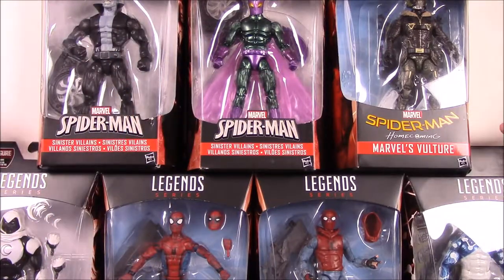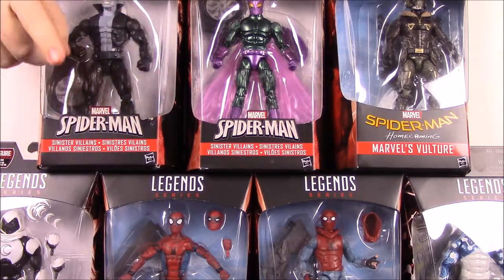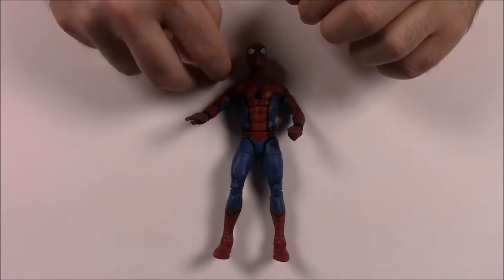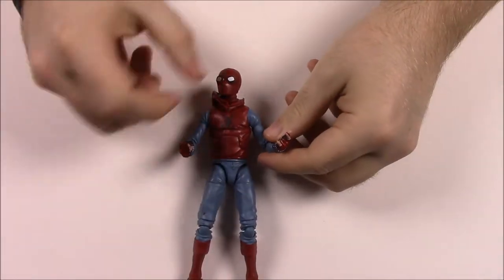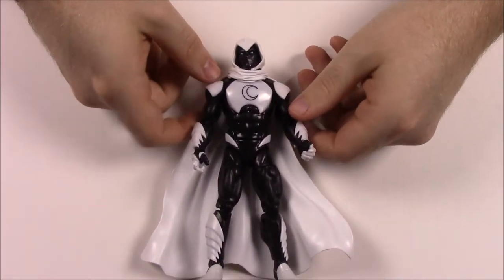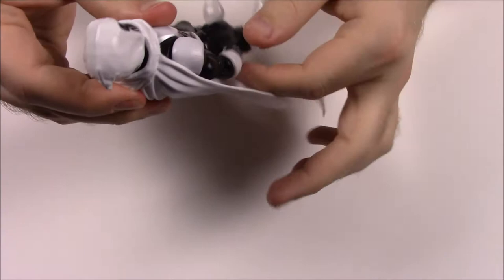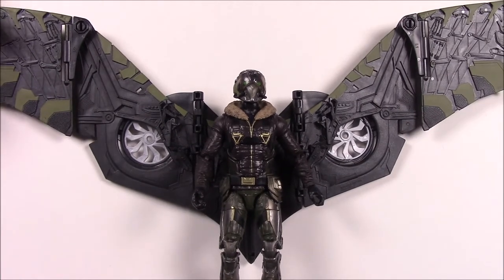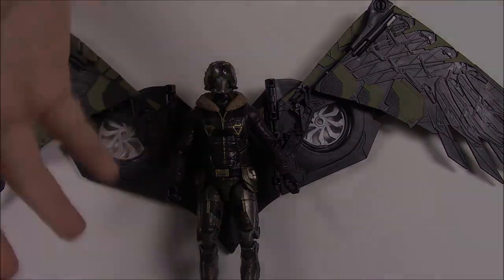Marvel Legends - BAF Vulture [Spider-Man: Homecoming]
Unboxing & reviewing the Marvel Legends set for Spider-Man: Homecoming with a Build-A-Figure of Vulture's wings. The set includes Spider-Man, Homemade suit Spider-Man, Cosmic Spider-Man, Moon Knight, Tombstone, Beetle, and Vulture!